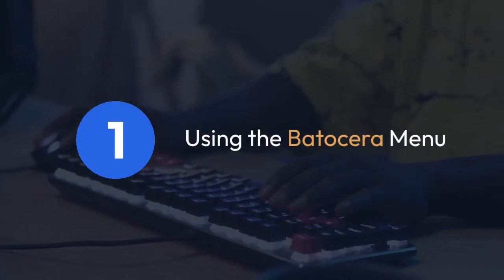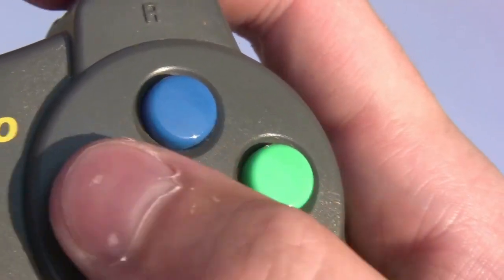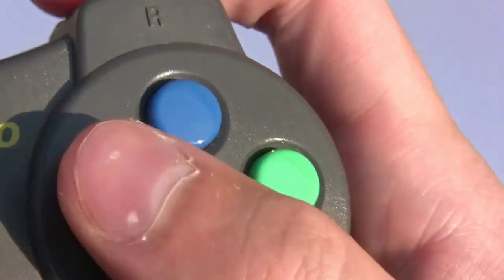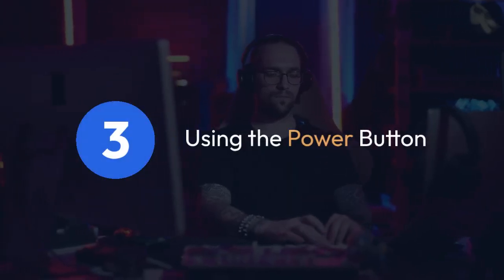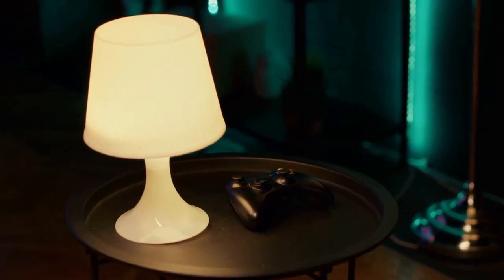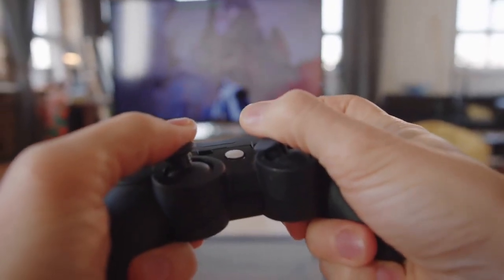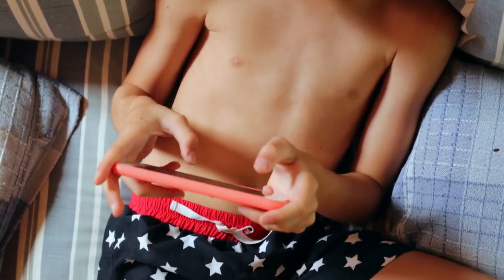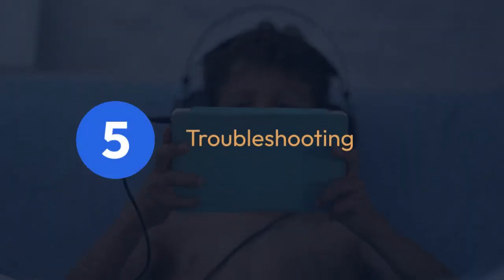How to Exit Game in Batocera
In this tutorial, you will learn how to properly exit a game in Batocera, a popular retro gaming operating system. Knowing how to exit a game correctly is essential to avoid losing progress and ensure a smooth gaming experience. Follow along as we demonstrate the steps to exit a game in Batocera seamlessly.